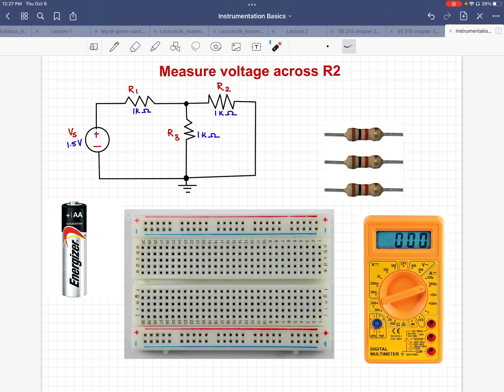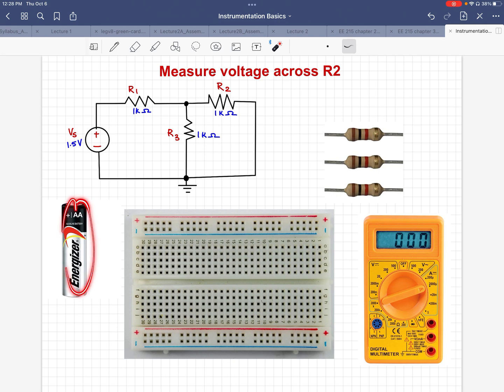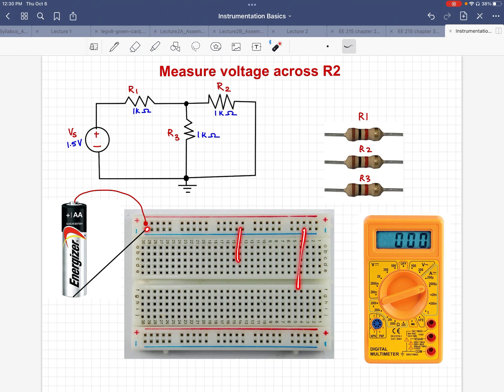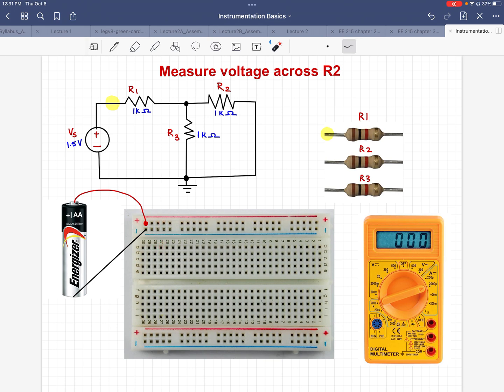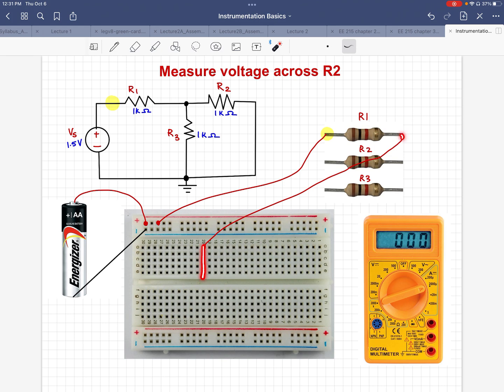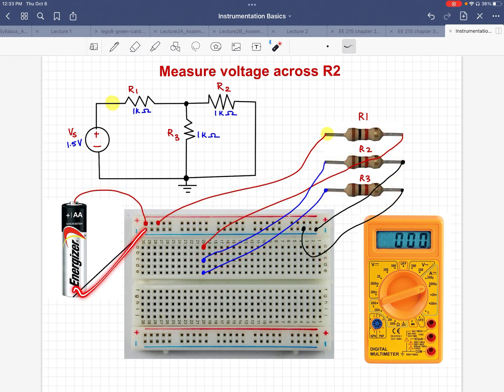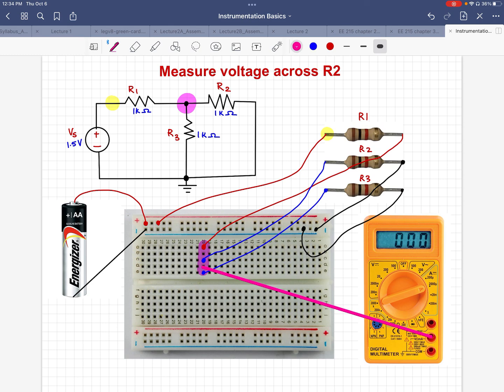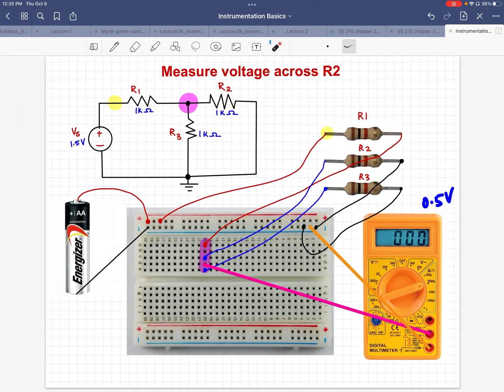Building circuits on breadboard for beginners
New to breadboards? Hope this helps